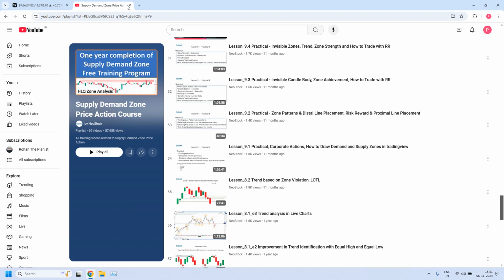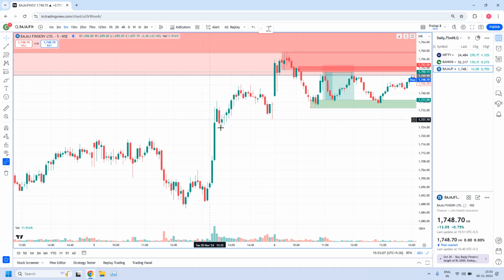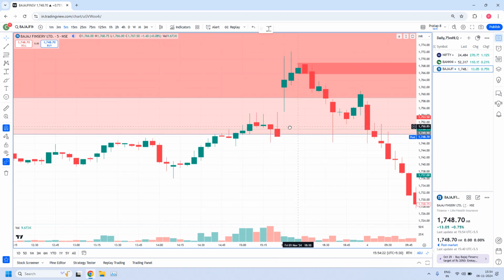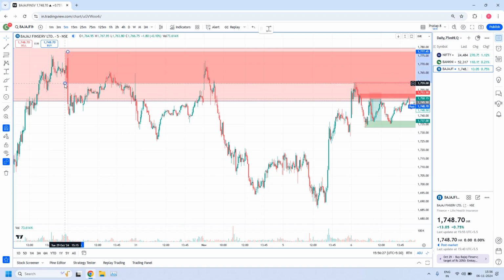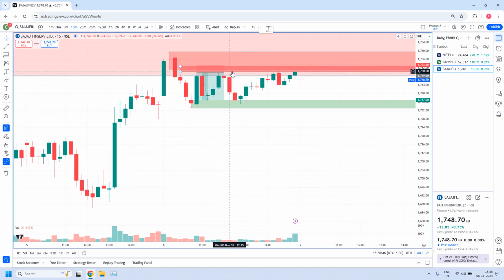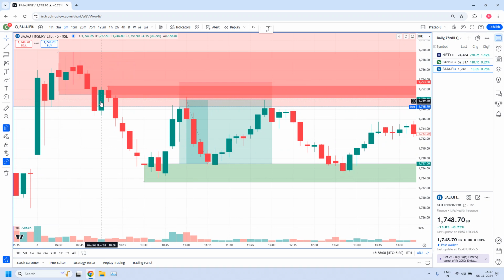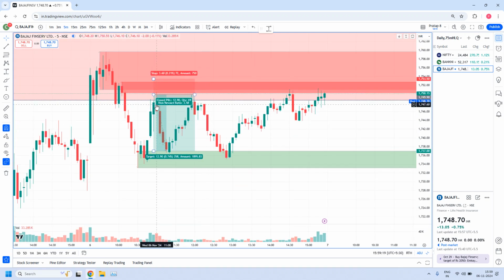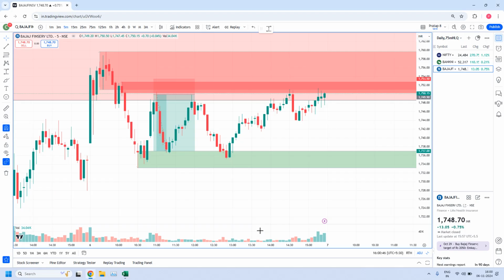High Liquidity (HLQ) Demand & Supply Zone Analysis (06-Nov-2024)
1. What is Retail Trader Zone?
2. Performance of High Liquidity (HLQ) Zones generated in previous day's report